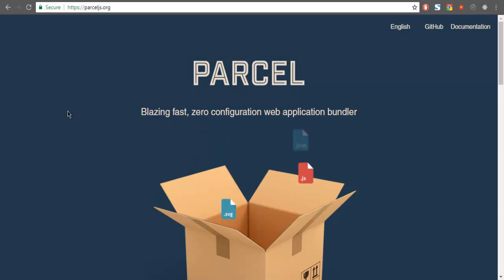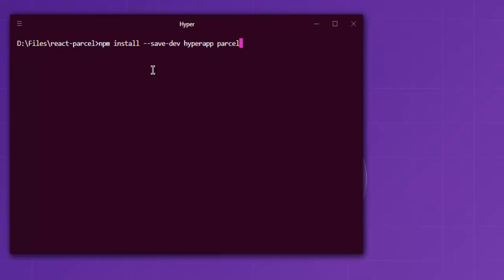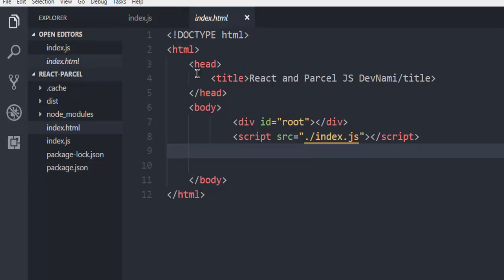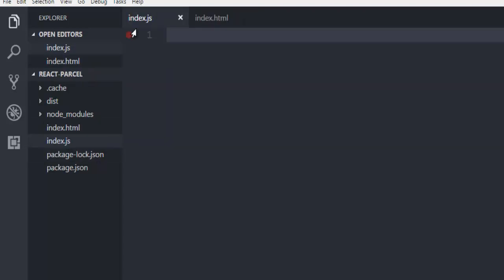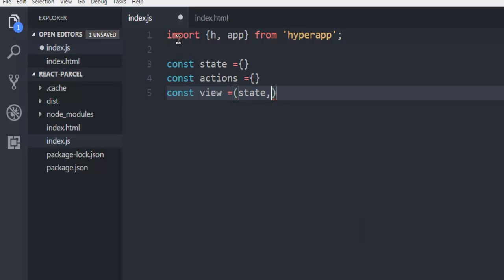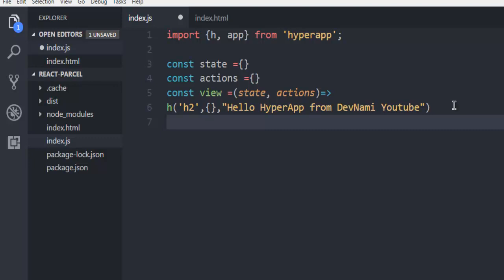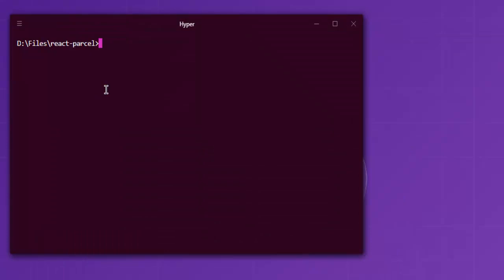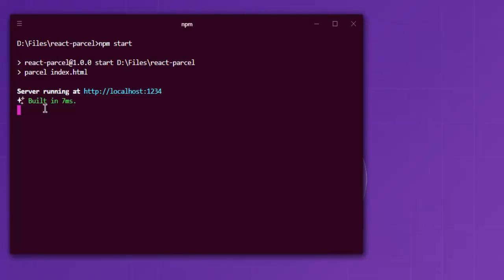HyperApp Framework - How to Create App using Parcel Bundler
Learn How to Create App using Parcel Bundler using HyperApp Framework in Javascript.